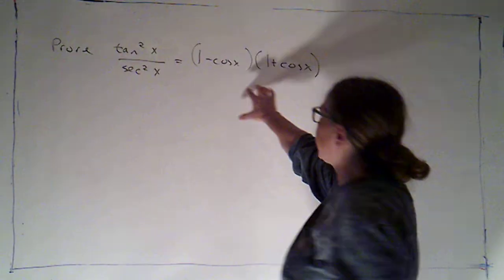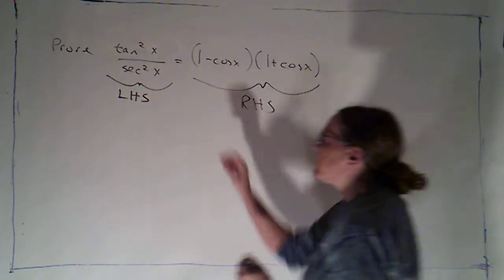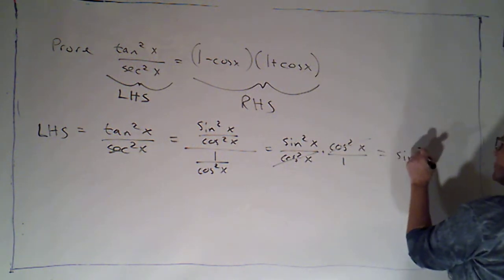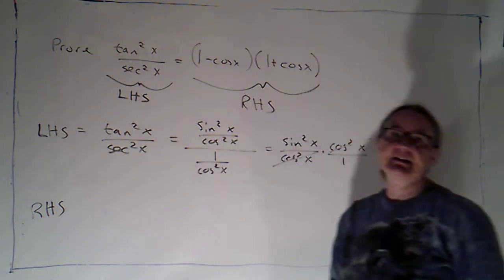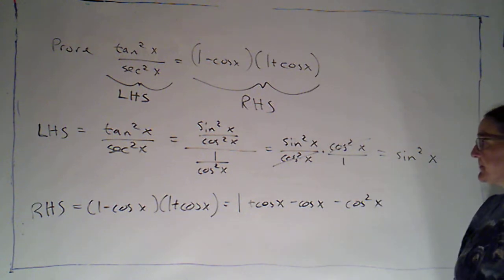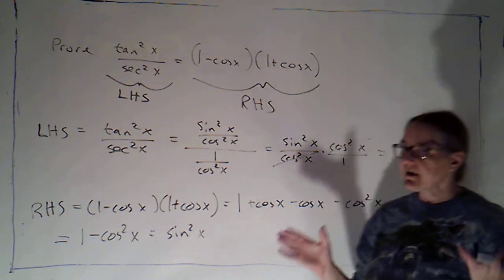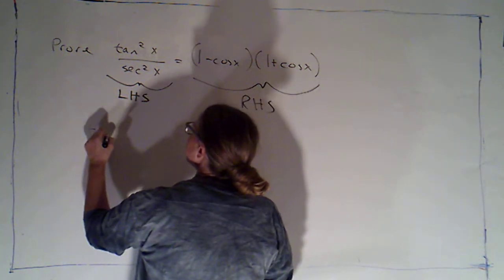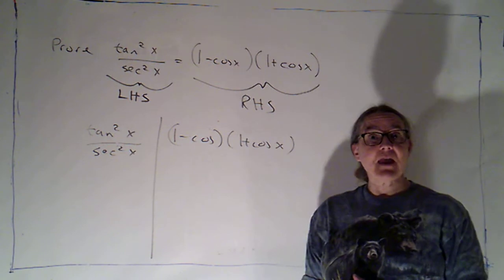Trig 5 2 part 4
A second trig identity.  In this example, I demonstrate the "3 paragraph method."
1.  Simplify  1 side.
2.  Simplify the same side until you get to the same expression.
3.  Point out the two sides are equal.